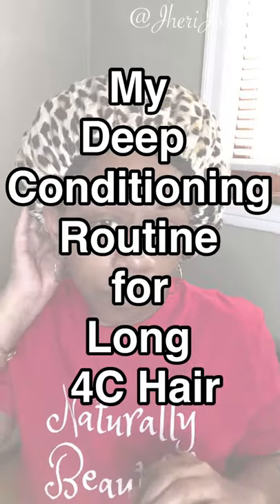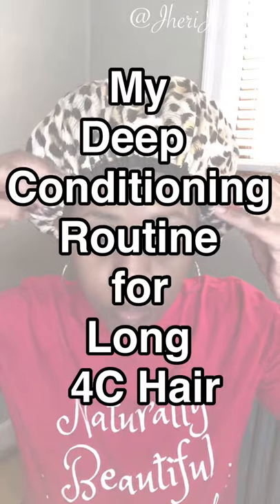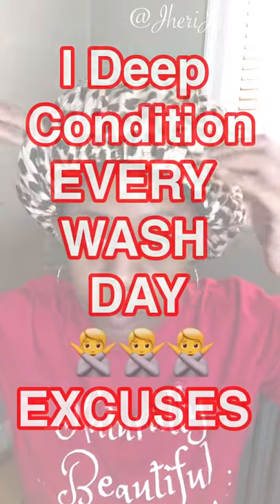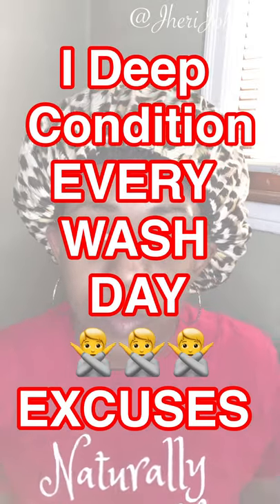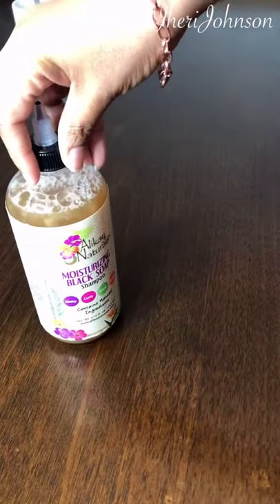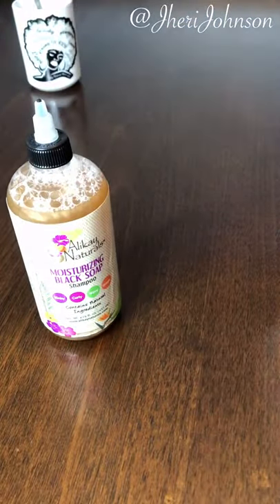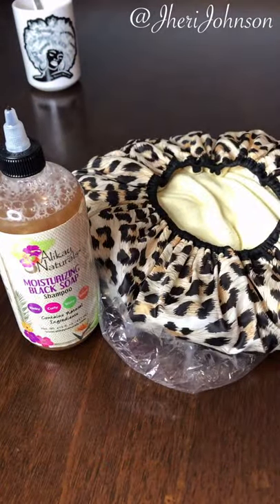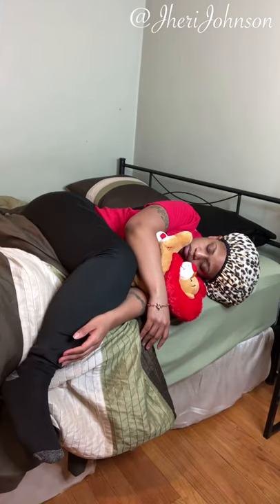My Deep Conditioning Routine For LONG 4C Natural Hair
My Deep Conditioning Routine For LONG 4C Natural Hair is VERY SIMPLE and Deep Conditioning 4C Hair has been a GAME CHANGER for me!!!💯

Do's & Dont's of Deep Conditioning Natural Hair

👉 DO deep condition EVERY WASH DAY!

❌ DON’T Skip It!

👉 DO use stream to help your deep conditioner penetrate!

❌ DON’T think price determines quality, “budget friendly” options can provide Extreme Deep Conditioning and Moisture on 4C Natural Hair too!

Need Natural Hair Help?

If you need help growing your natural hair 👉🏽check out this Playlist PACKED with great tips!

OR... Join US LIVE for FREE Natural Hair Coaching on April 24, 2021!